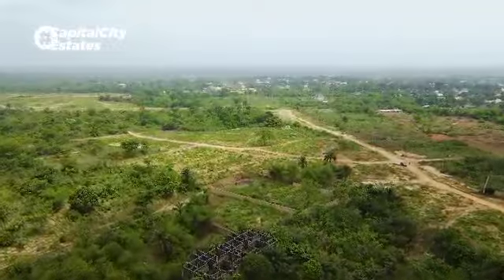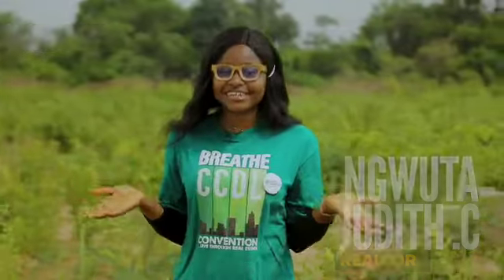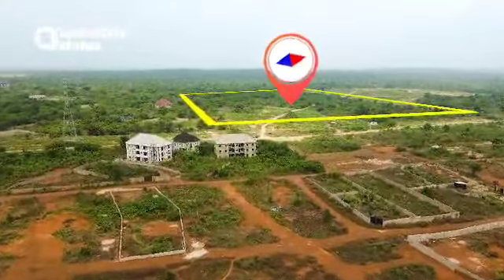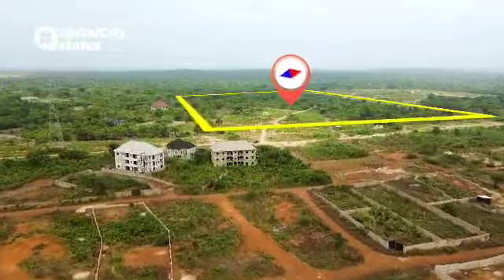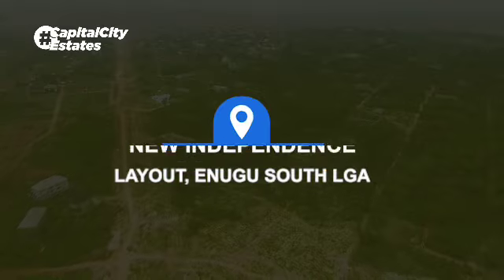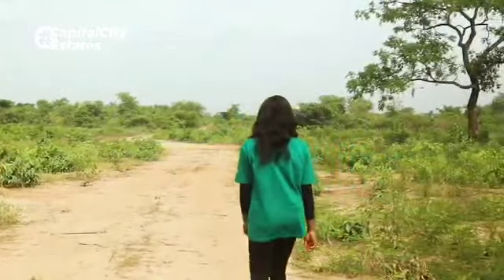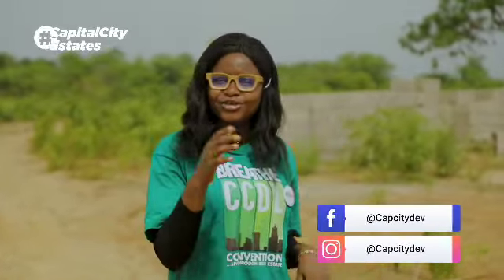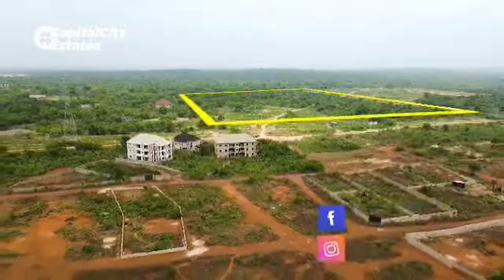Enugu Realestate investment at Newtown Resort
Enugu Real Estate investment at Newtown Resort Independent layout Enugu State
Marketed by Xploit Properties Limited

DID YOU KNOW❓❔OUR NEWTOWN RESORT is located at New Independence Layout Phase 2 Obeagu Awkunanaw, Enugu south LGA Enugu State.

Our Newtown Resort Estate in New Independence Layout Phase 2 is the builders choice in Enugu State. (100% percent Buy and Build)

The Estate has amazing neighborhoods around it; indicating fast development, value appreciation and population growth.

Neighborhood Attractions:
• Along Enugu_Portharcourt express road

• Behind the popular new Kenyatta market Enugu

• 4 minutes drive to Goshen estate new artisan Enugu

• 5 minutes drive away from okpara square Enugu house of assembly.

• All land purchases comes with a Deed of Conveyance and Registered Survey Plan.
Price.      ₦18m  promo price
Actual price. ₦25m